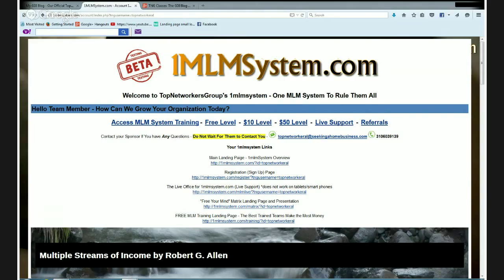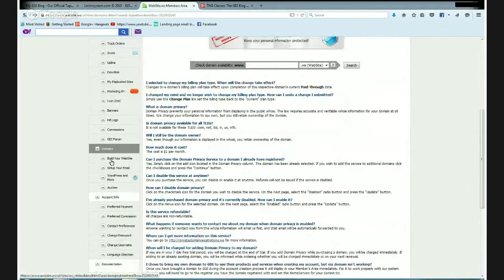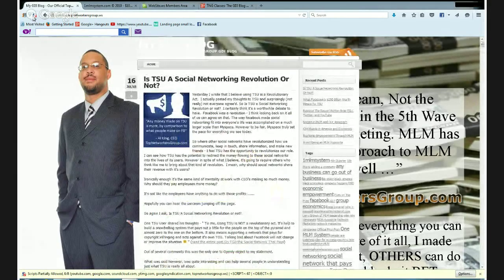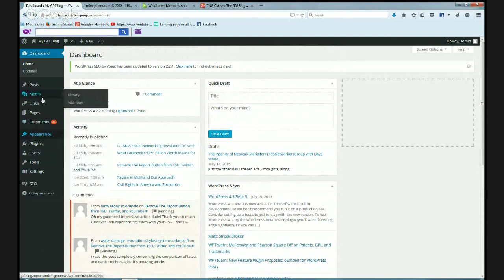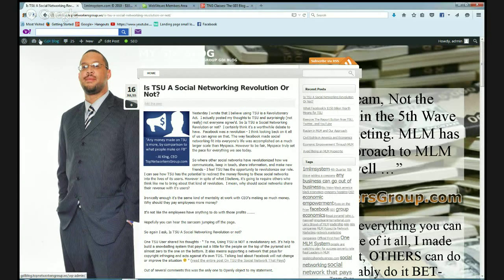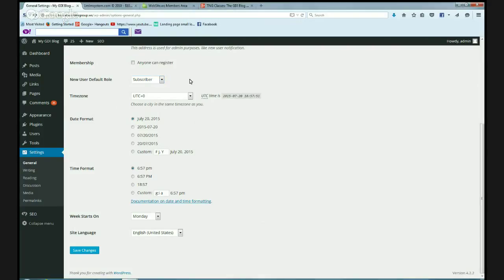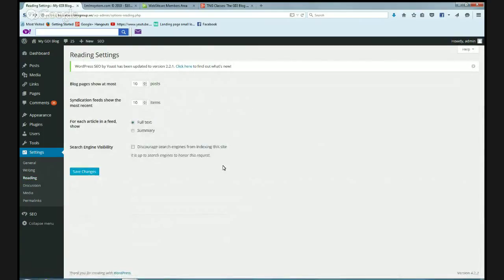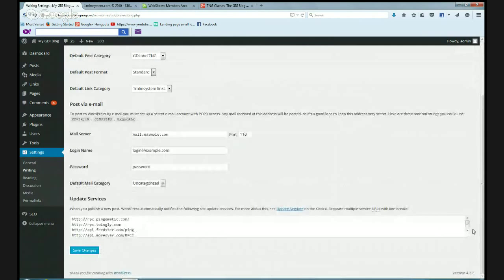TNG Classes: The GDI Blog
Really wanted to jump right into the GDI Blog and break down a few important set up options. Not everyone who joins the MLM industry is familiar with technical platforms like Wordpress. However it's a very powerful tool (when you know what you are doing) - just like with any tool. Having a hammer or a screwdriver does you no good if you do not know how to use them. So I wanted to take some time with these TNG Classes to teach a few skills to those who are watching our channel.

GDI is part of our $10 Level of the 1mlmsystem.com - our system to help more people make more money in the MLM industry. To learn more about our system I recommend setting aside 30 minutes to watch our initial presentation; and about another 45 minutes to an hour to get registered, get oriented and then get your self set up, to work with our team.

We want our team members to look at the other value that GDI offers us, on top of their compensation plan - and the wordpress blog is what WE recommend once you've gotten yourself set up with GDI. To sign up for this program - be sure to go through our system first.

You can also see that our topnetworkersgroup.ws - does indeed point to our 1mlmsystem; and we Do recommend that you do the same with yours. Be sure to stay to the end, as there are nuggets that drop at unexpected moments; This is going to be very helpful for anyone struggling with figuring out how to use this platform - as well as future TNG Classes.